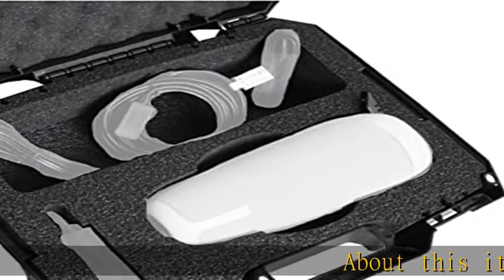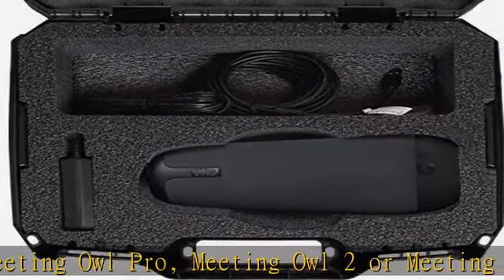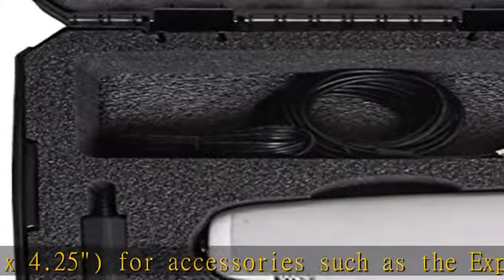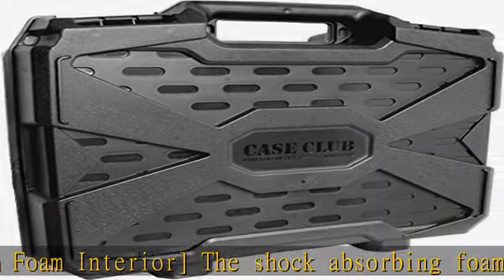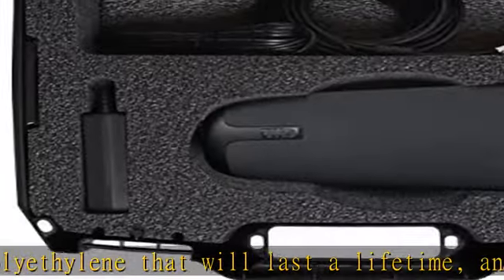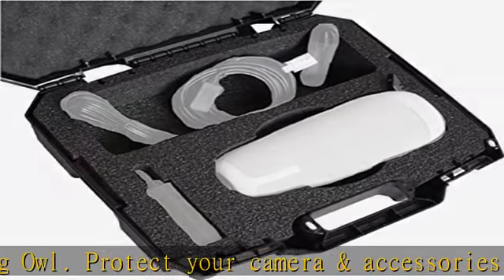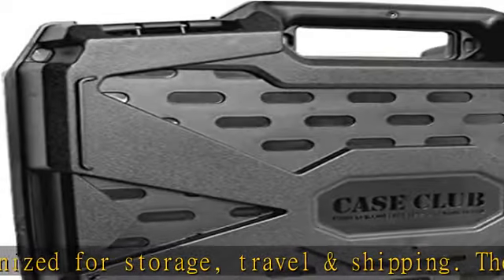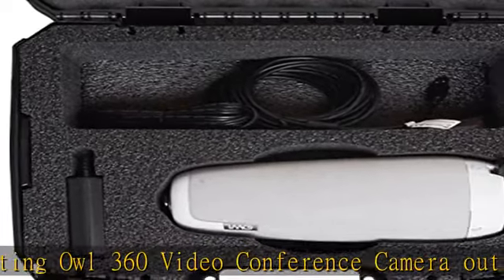Case Club Case to fit Meeting Owl Conference Camera - Travel & Storage Case Fits Meeting Owl Standa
Case Club Case to fit Meeting Owl Conference Camera - Travel & Storage Case Fits Meeting Owl Standard, Pro, 2 or 3 - Pre-Cut Foam is Ready to Go Out of the Box - Holds Expansion Mic, Cords, Accessories & Lock Adapter